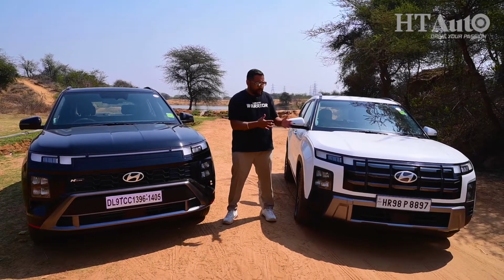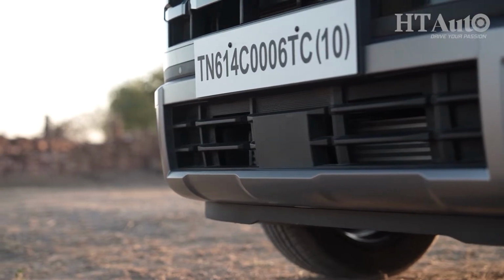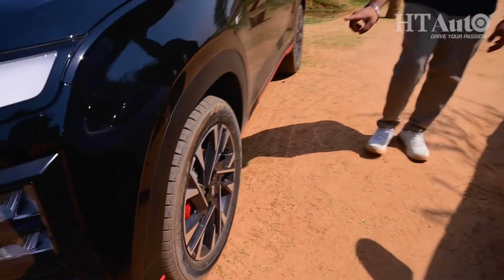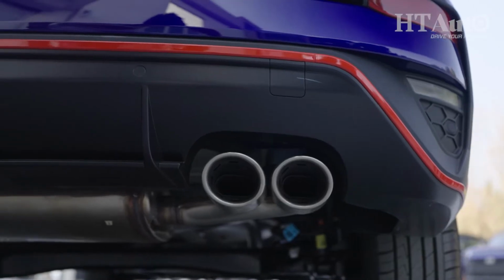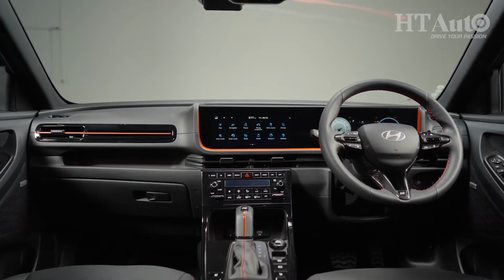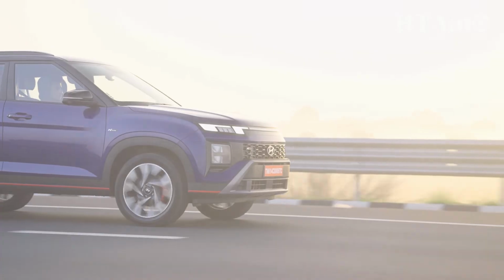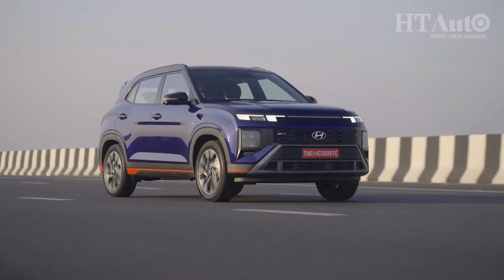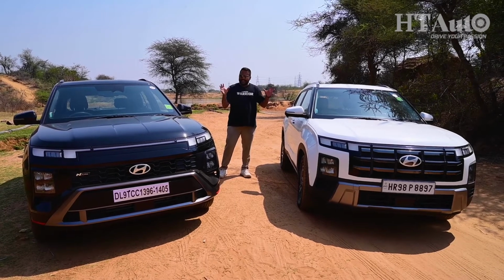Hyundai Creta vs Creta N Line: Which SUV suits you better?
Hyundai has launched the Creta N Line SUV as a sportier version of its flagship and best-selling model. With no major difference in prices, it is a tough choice between the standard and N Line versions of the SUV.